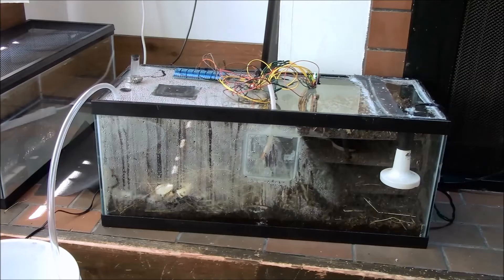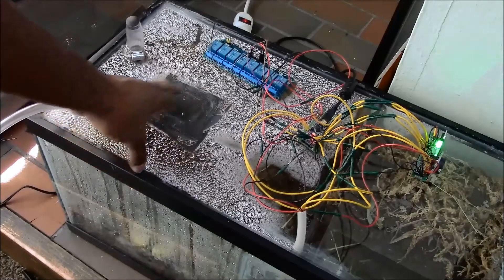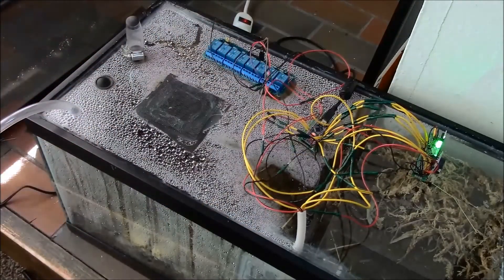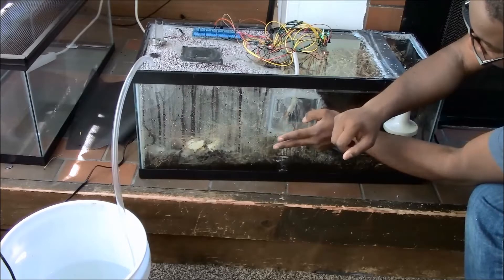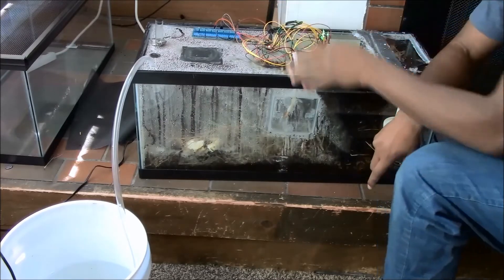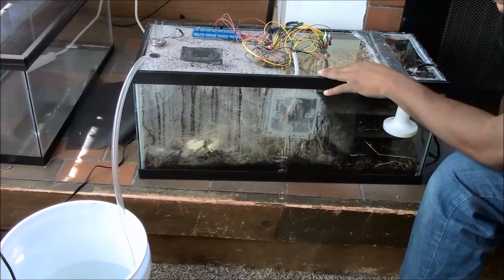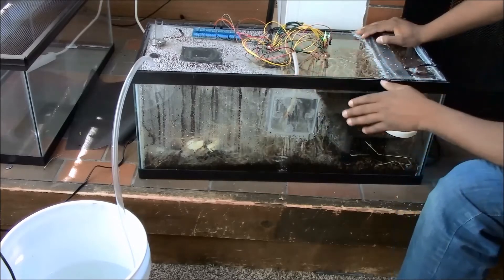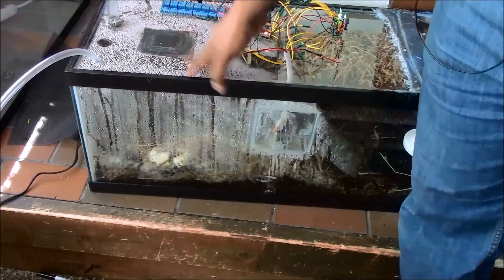Automated Ant Farm Complete!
After weeks of testing, experimentation, trial and error, I've finally completed the Arthropod HVAC System! Complete with it's own status alerts, automated watering, heating and cooling all I must do is tap a few keys and get it going.

Here's a list of items you'll need to make your own:

Elegoo Nano

Clock Module

Prototype Board